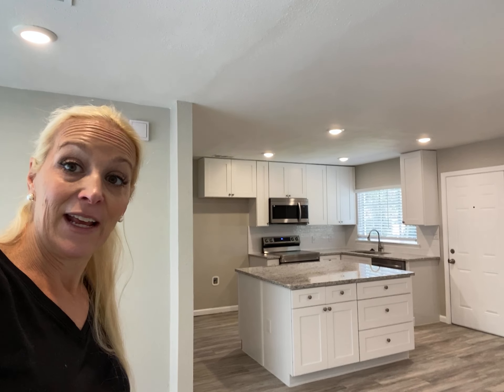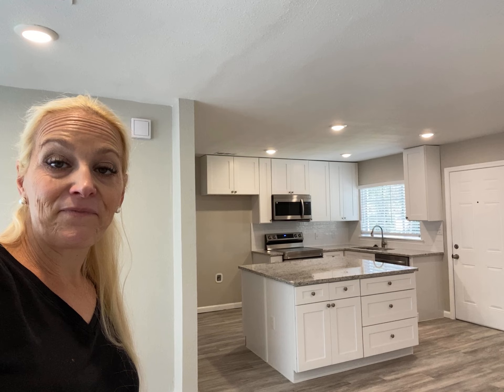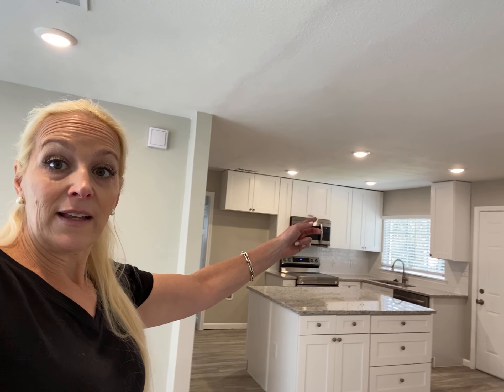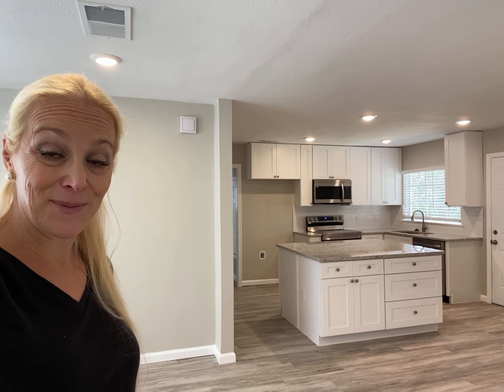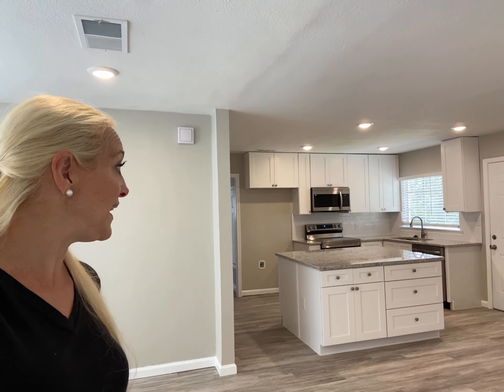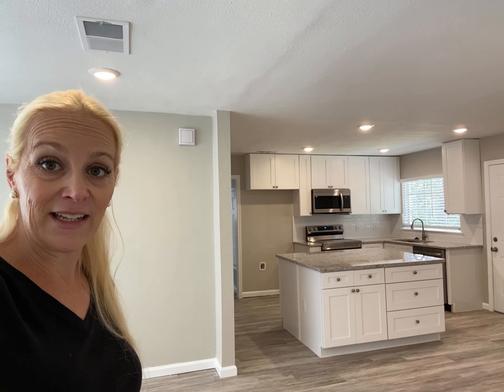Fort Worth TX: House Video Tour (Part 2) - We Buy Houses in Texas!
This is part 2 of our cash home buyers video tour in Fort Worth TX.  Come see the hard work to turn out this beautiful interior of the remodeled home.  We buy houses for cash in Texas!

Hilary Schultz:
Hi, Hilary Schultz here at Bright Bid Homes. I’m so excited you’re here along with me on this journey. I’m out in Fort Worth at one of our more recent houses that we help somebody sell fast for cash and turn around and really renovate and remodel the heck out of it to make it look just incredible. I mean, I’ve got some of the blinds closed just so you can see me on this video. But this home has so much amazing natural light, and that’s one of the things that drew me to it. I thought that we’d really be able to make it look great, look really great for the next folks that come in.

So speaking of window treatments, that is one thing to mention that in all of the houses that we work on, we do put window treatments. That’s just emblematic of, Hey, we pull out all the stops. We don’t overlook anything. We’re not trying to do this quick and easy and cut corners. No, that’s completely the opposite of how we do it at Bright Bid.

Moving on to this amazing kitchen because this is what I really wanted to show you and illustrate that opposite of cutting corners philosophy that we have. So there was a wall here that completely closed off this kitchen. It made it look and feel super dated, super closed in. It really robbed the home of all the nice natural light that it now has. And so we just opened that right up. We took that extra space, we took advantage of it and put in an oversized kitchen island, as you can see there.

One of the things that wasn’t overlooked, look at all that storage. I mean, you need space to put stuff. I mean, I do. I don’t know how I get so many small appliances, but that’s just what happens. And so in this island, not only do you have plenty of prep space, not only do you have room to make this maybe a counter height dining opportunity area, you also have space to put all your stuff in the island. So yeah, dynamite.

All the appliances are brand new stainless steel that’s going to go right along with your brushed satin nickel fixtures, like the goose neck faucet there that you can see. Really, we’re making sure to cover all the bases for you. So follow along. I’m going to show you a little bit more of this house.